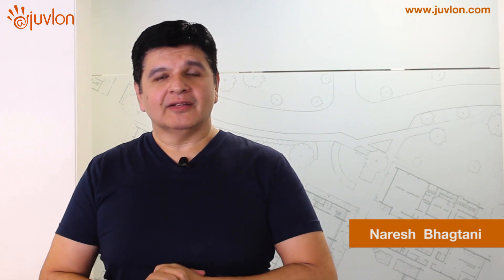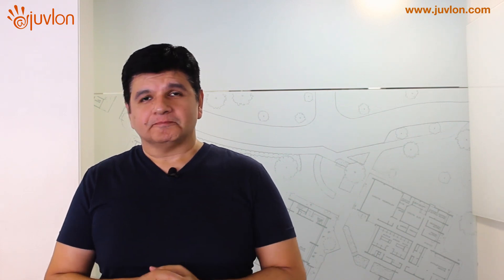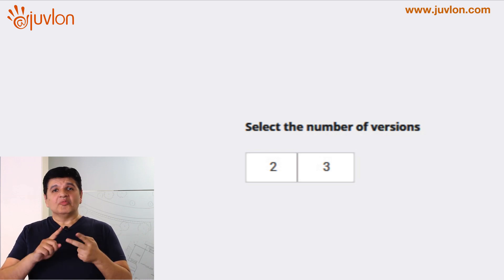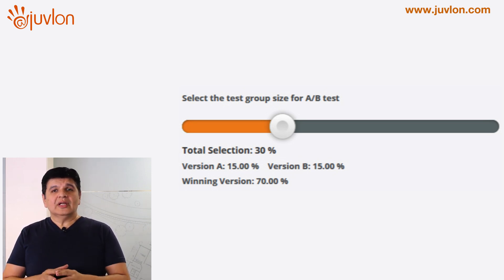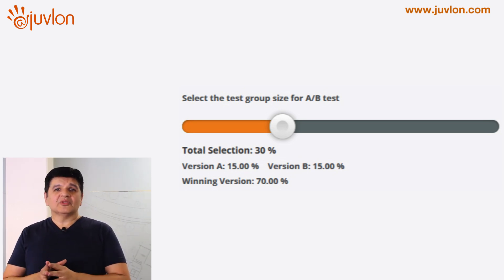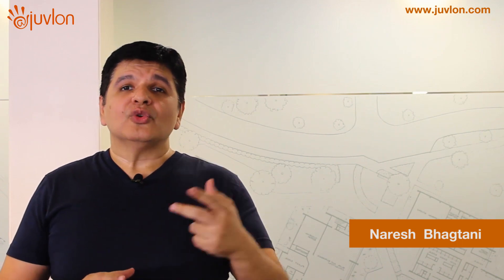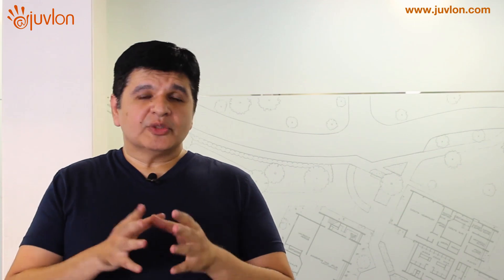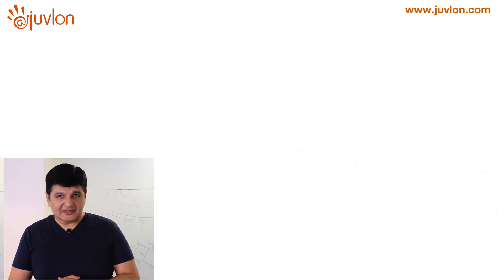How To Do Email A/B Testing? | Setup Email A/B Test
In my earlier video, I gave you an introduction about what is A/B testing.

In this video, know how to conduct A/B test for Email.

A/B testing is superbly suited for Email marketing. Why? Because you have your focus group for testing, readily available.

There are 4 types of Email A/B testing you can do in Juvlon

1.  Subject Line Testing
2.  Sender Name Testing
3.  Content Testing
4.  Time based Testing

Before we start any of these tests, you need to be prepared with your list and your testing parameters. For example, do you want to deal with 2 versions or 3 versions of your Email for testing? Some software like Juvlon, enable you to have Version A, B, and C to conduct your test.

Logically speaking, we recommend that you maintain 1 difference between each version so that you know which was the change that actually worked for you.

Email A/B testing helps you improve the performance of your campaign while it is still being sent in real-time almost.

Keep watching the video to know the steps for conducting A/B test in Juvlon.